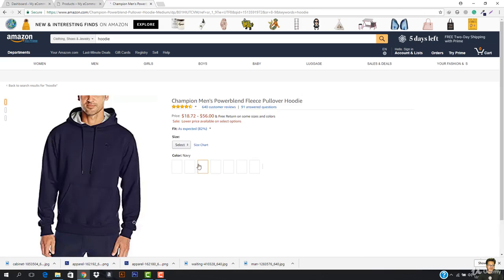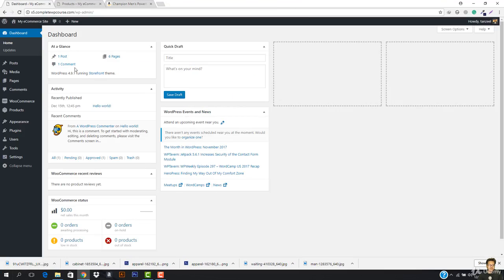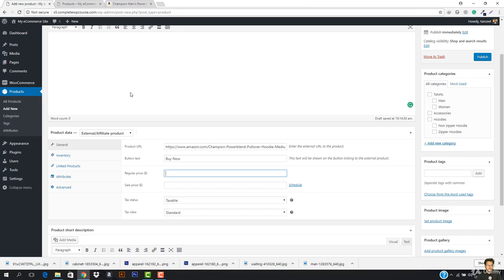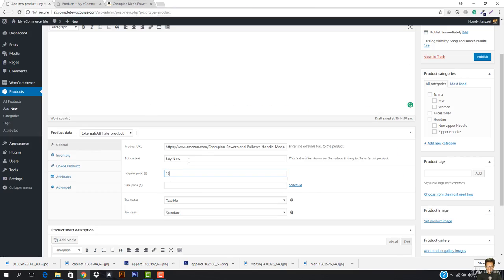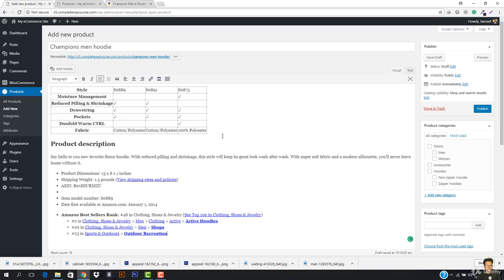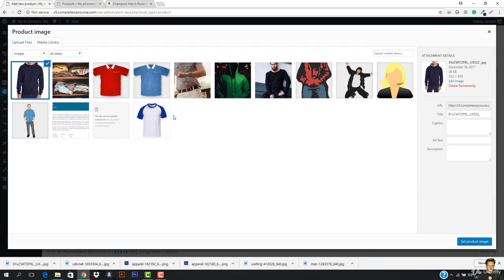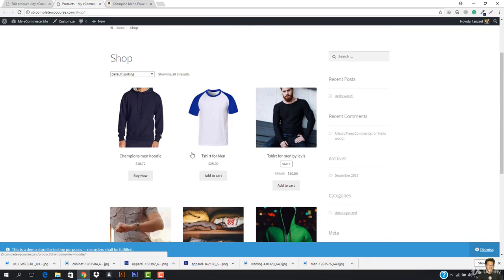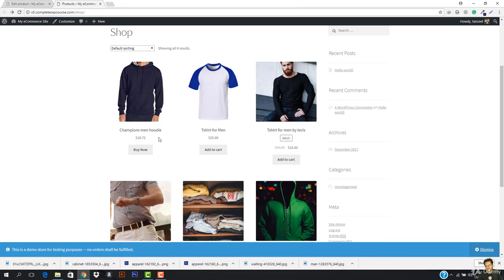Ch 4- Lecture 15- Affiliate Products | Building WooCommerce Website